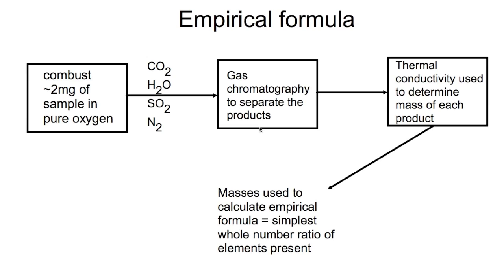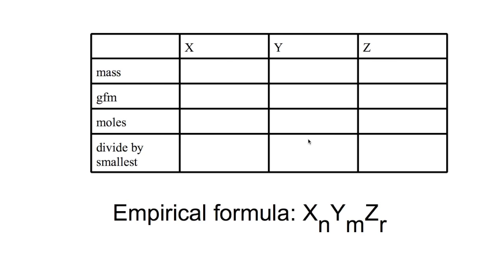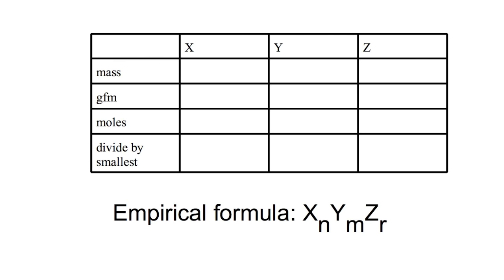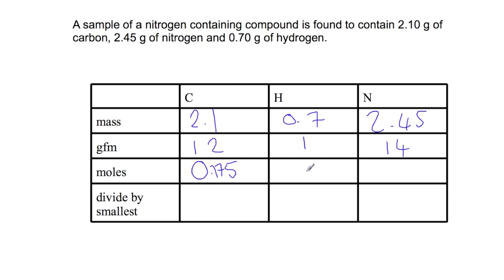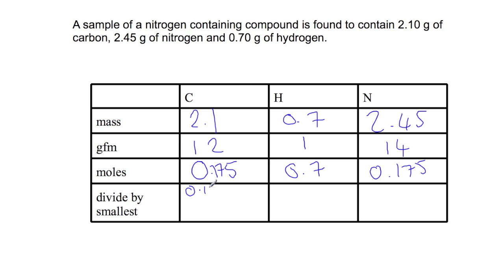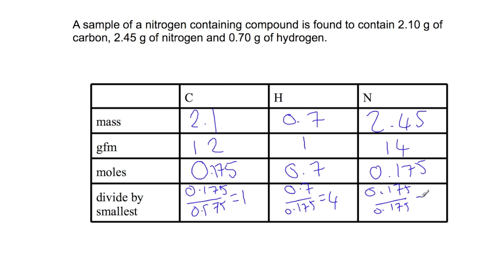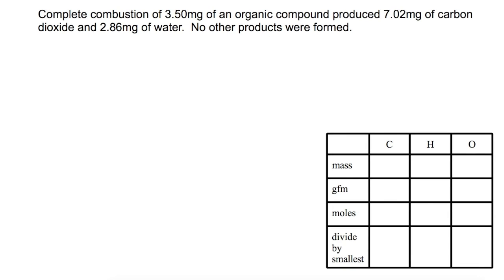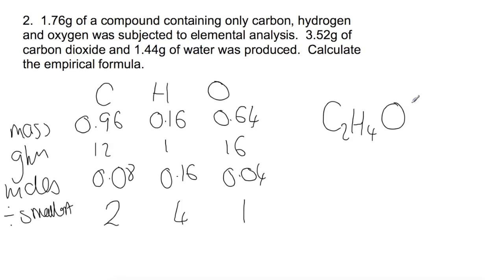Advanced Higher: Empirical Formula Calculations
Tutorial on carrying out empirical formula calculations from mass of elements or mass of compounds after combustion analysis.